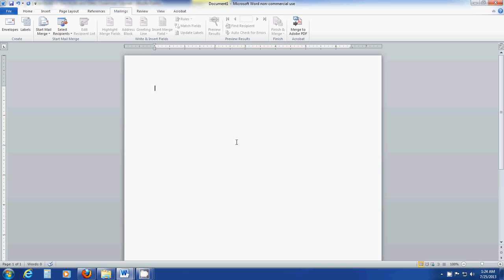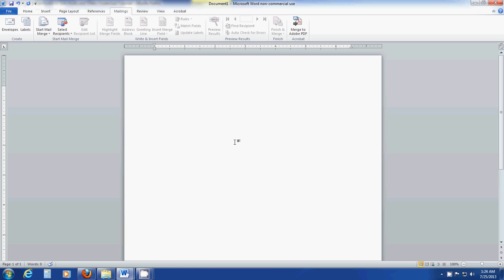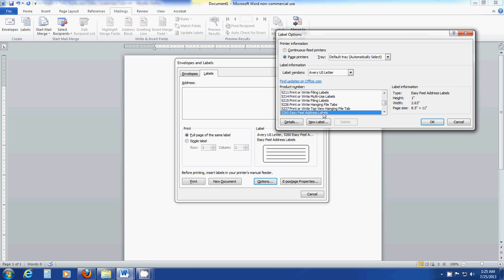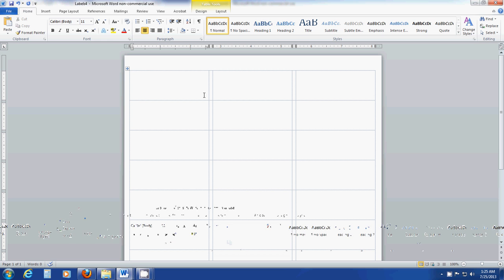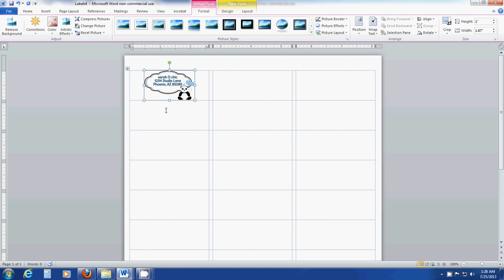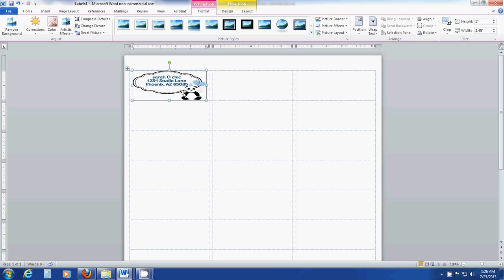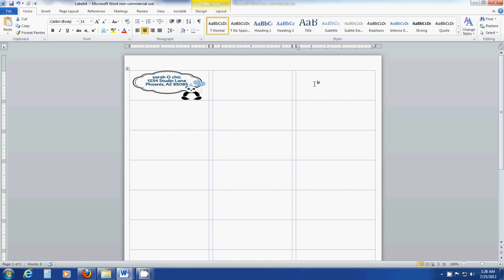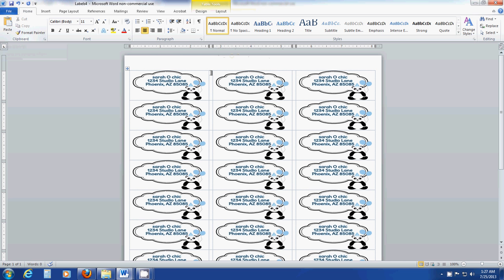How to insert an image into a label template sheet in Word